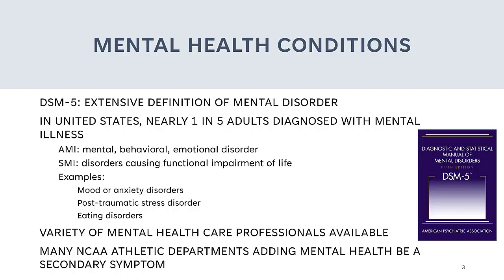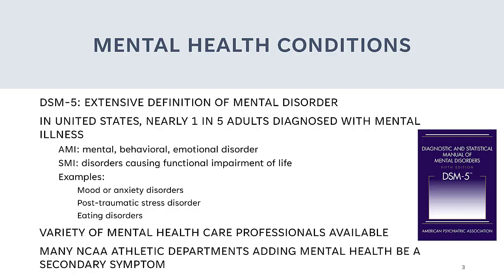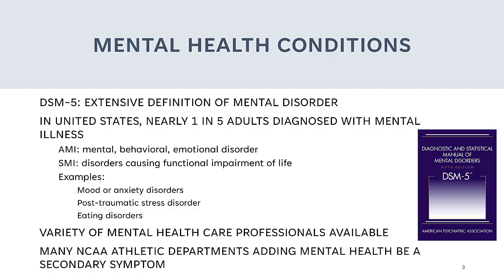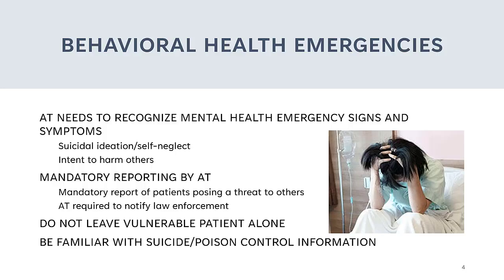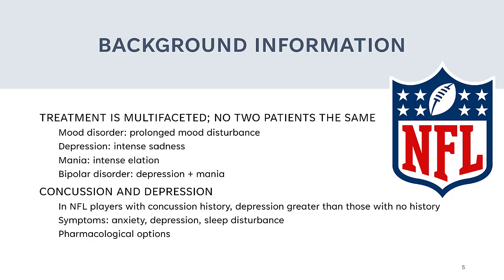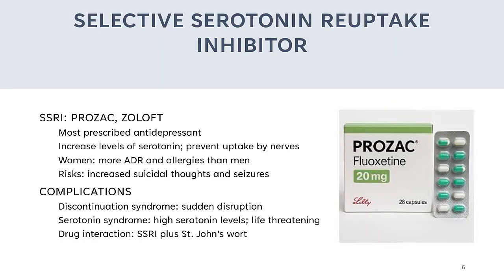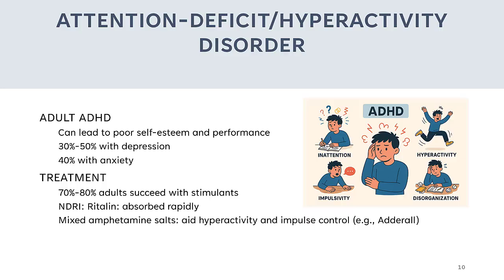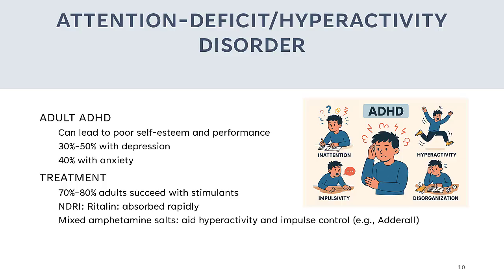Chapter 18 Drugs for Treating Mental Health Conditions